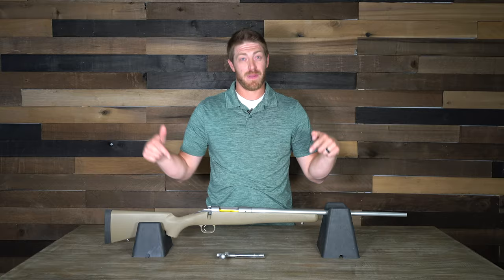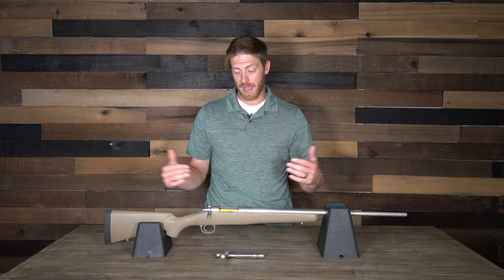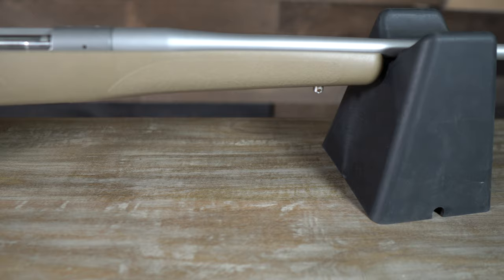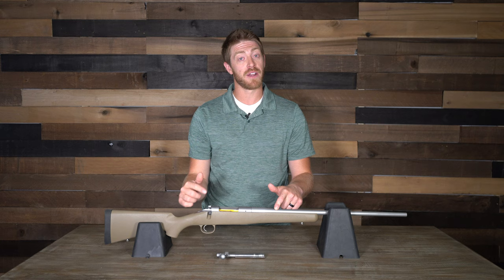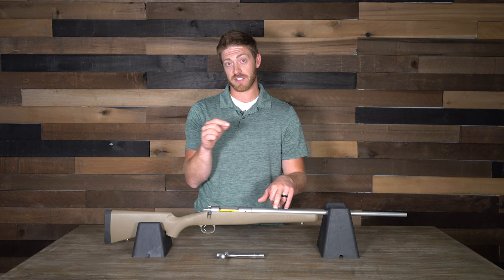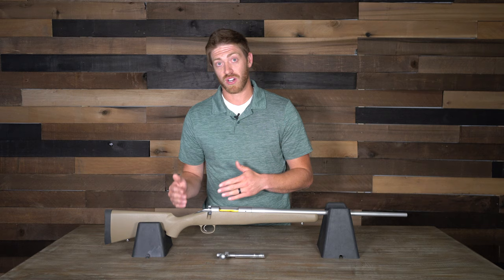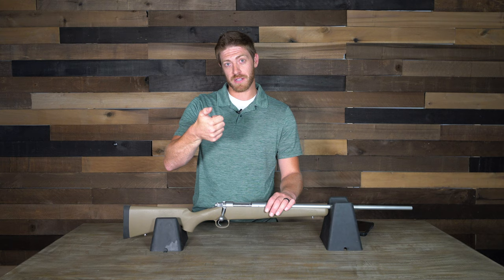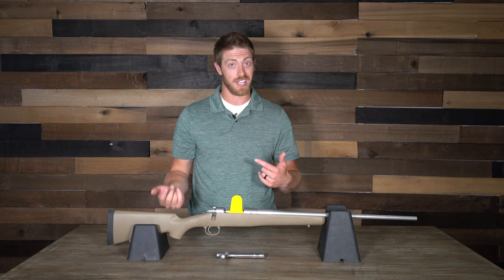Kimber 84m Hunter review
This is the Kimber 84M Hunter Review. This rifle is very light and it does shoot well, but is it well enough to buy for hunting or target shooting? Especially, for a backcountry hunter? This is part of our 8 rifles under $750 series. Yes, this rifle is currently more now, but when we purchased it, it was under $750. Click the link below to shop the Kimber 84M Hunter.